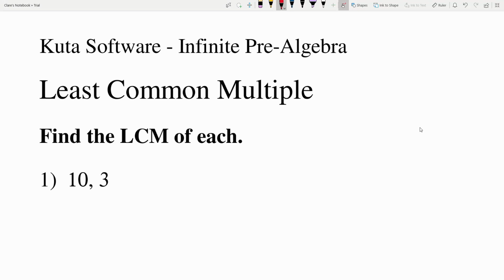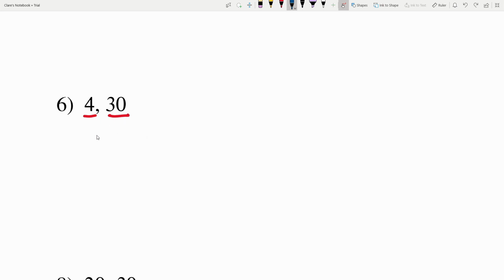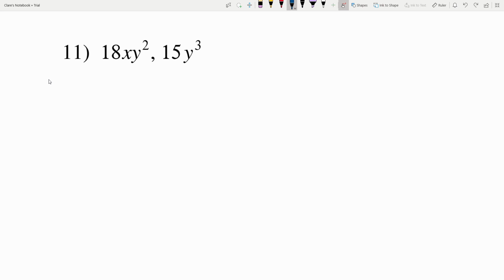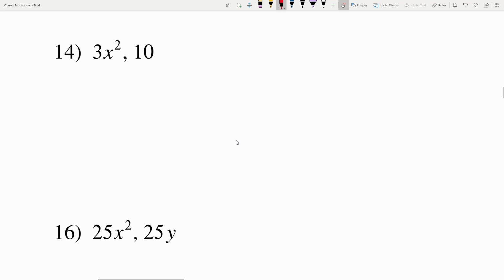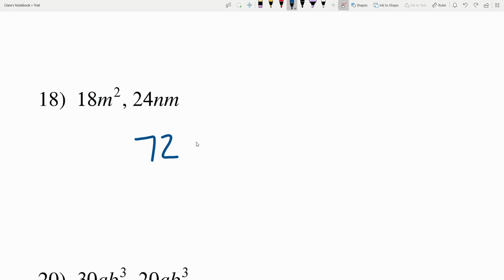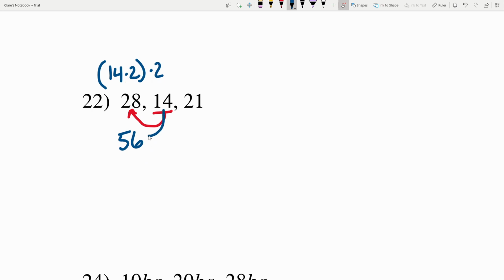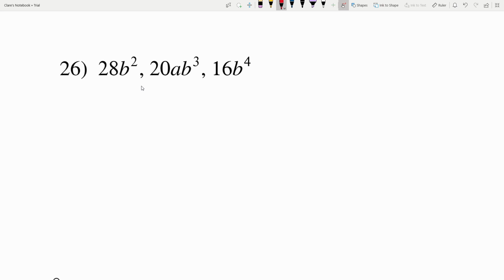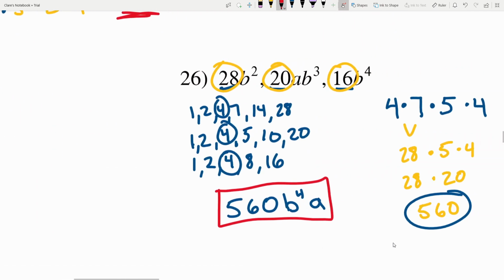KutaSoftware: PreAlgebra- Least Common Multiple